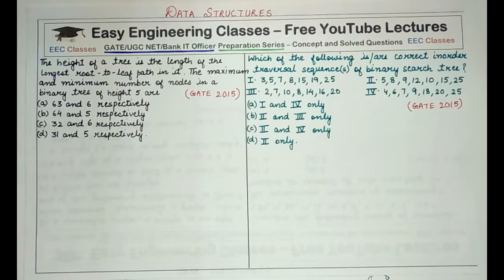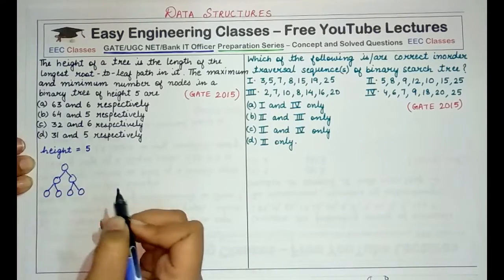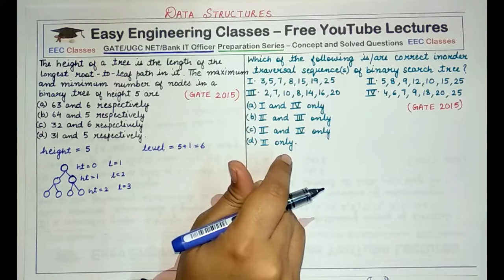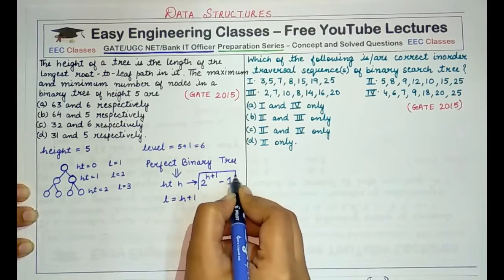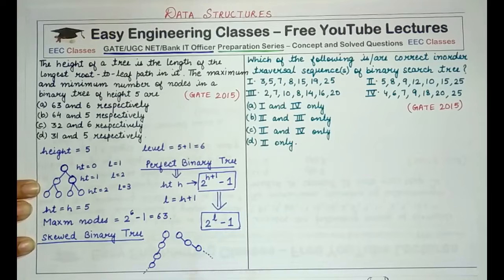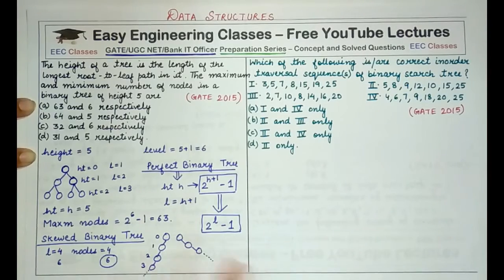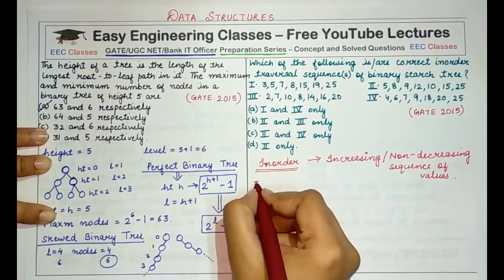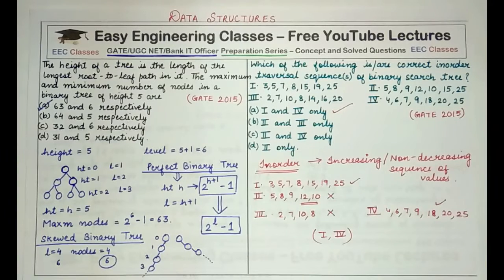Data Structure GATE 2015 Questions Part 1 - Inorder Tranversal, Nodes of Binary Tree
Data Structure GATE 2015 Questions Part 1 - Inorder Tranversal, Nodes of Binary Tree Problems

Data Structure for GATE, UGC NET CSE It and Bank IT Officer Exam

Links for GATE/UGCNET/ PGT/ TGT CS Previous Year Solved Questions